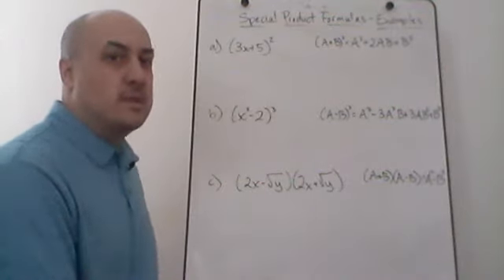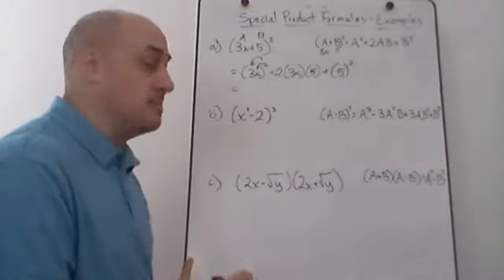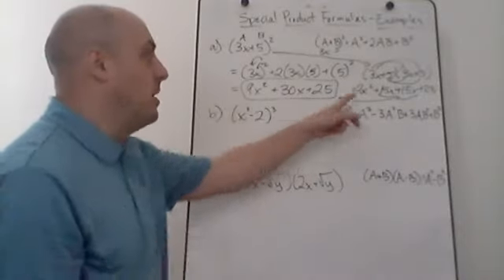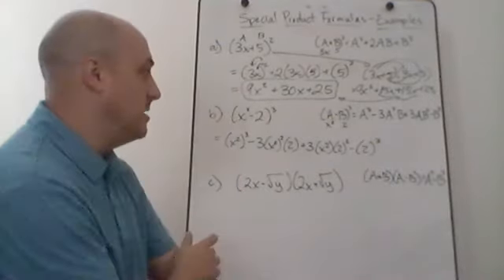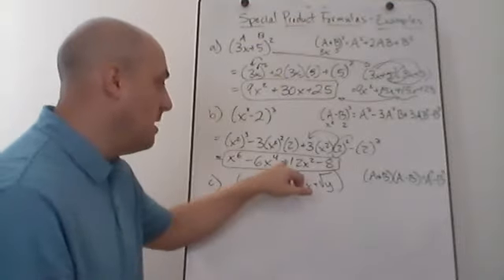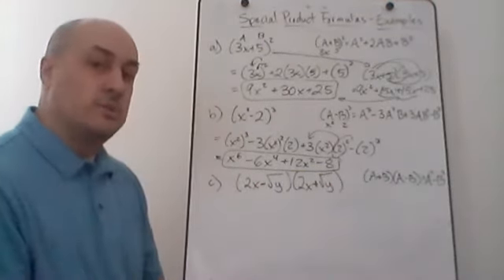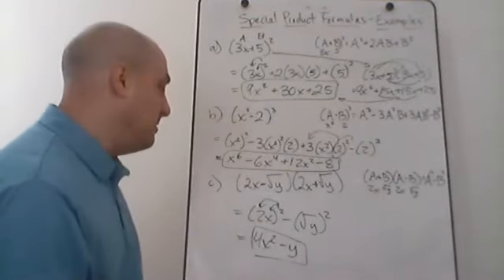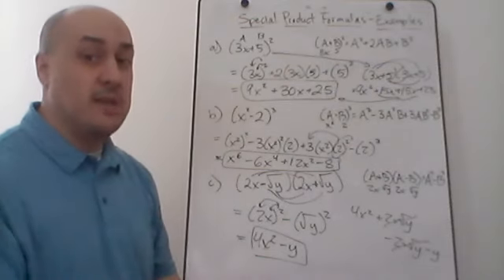Algebra Help - Special Product Formulas Examples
Example problems explaining how to use special product formulas for perfect squares and perfect cubes. Math / algebra / precalculus help.